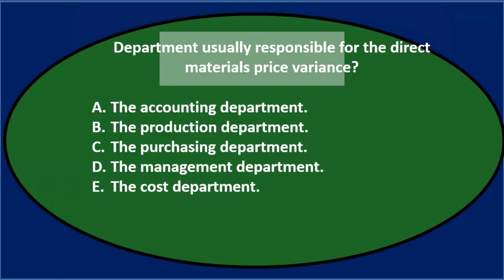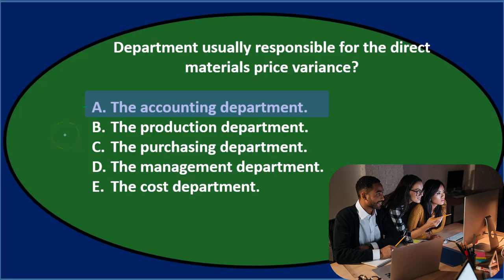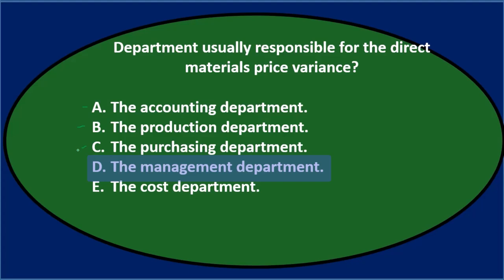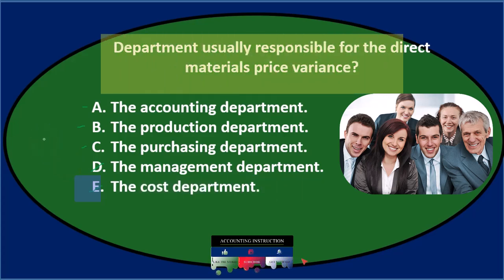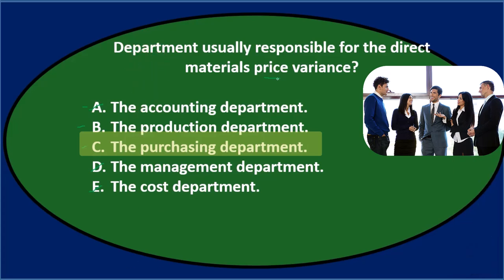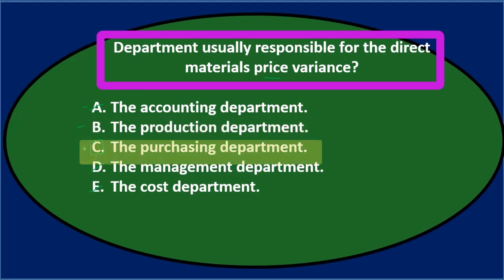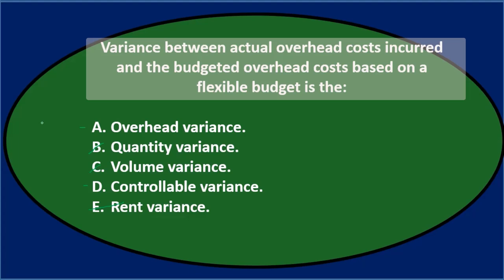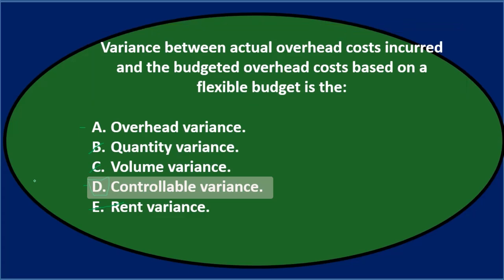Multiple Choice Questions 9 Flexible Budget Benefits - Managerial Accounting